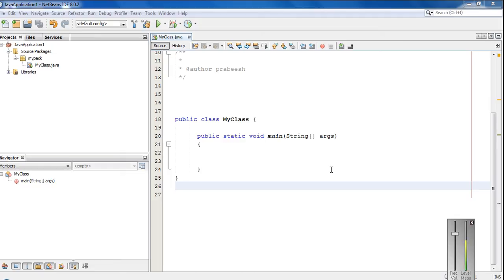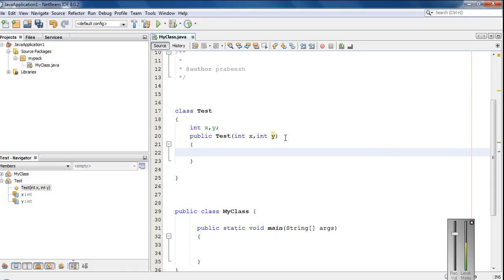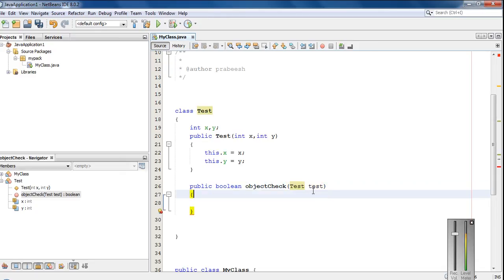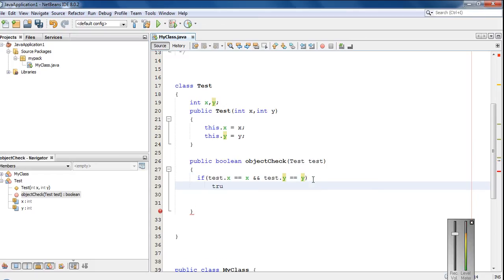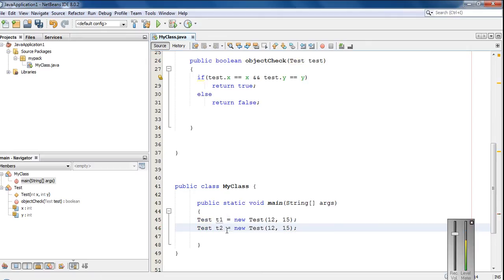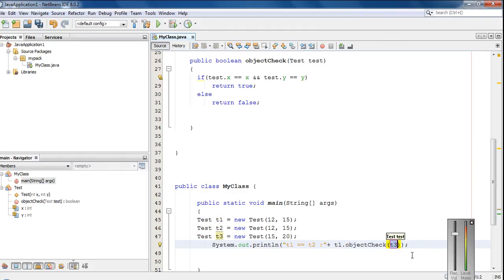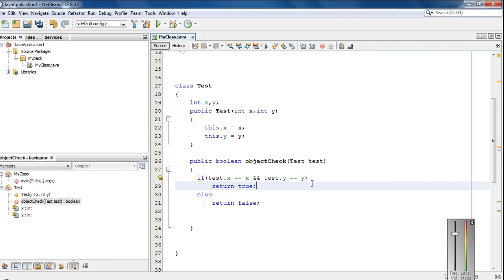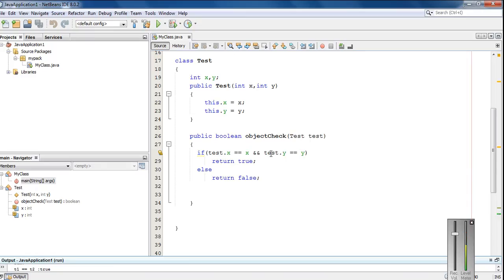Core Java - 15 - Using Objects as Parameters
How to pass an Object as a parameter to a Java method.